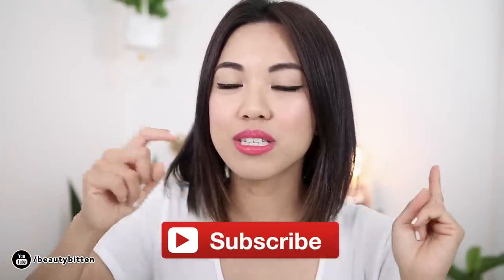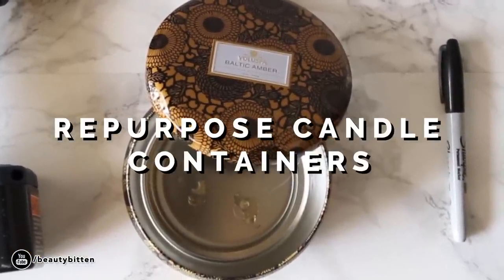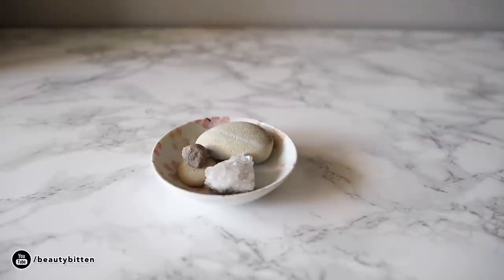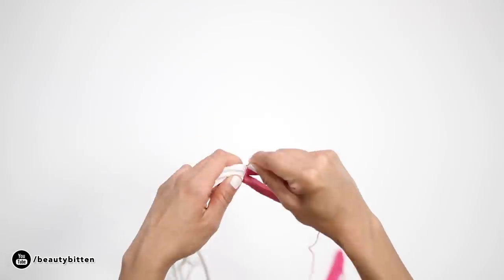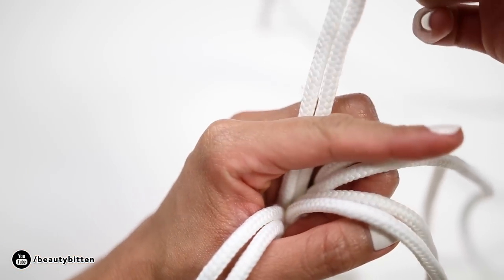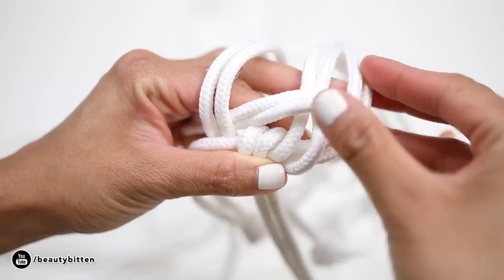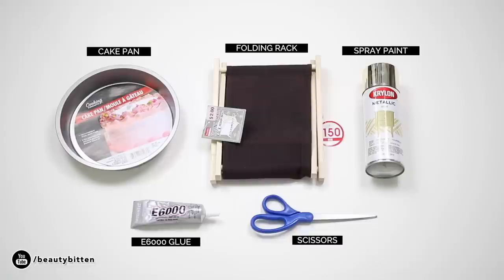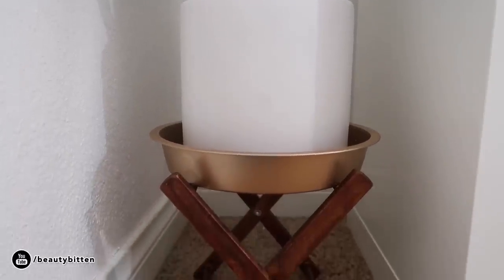DIY PLANTER IDEAS | How to Decorate your Room with Plants | beautybitten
I'm no longer uploading on this channel, but I've started a brand new channel if you'd like to join me still :) ⇢

⚡️ I'M STILL ON INSTAGRAM @anneedited ⚡️

EASY DIY PLANTER IDEAS: How to decorate your room with plants. Having real plants in your home or room not only looks good, but it also helps clean the air in your surroundings and improves your mood. Here's another room decor DIY if you're looking for cheap ways to repot your plants. I've share five different ideas how you can display your plants indoor without breaking the bank. This DIY project is also great for people who are just beginning to add live/real plants in their home. You don't have to spend a lot for planters. You just have to be a little creative with what you have :).

Where do I buy my plants?
» Home Depot

Easiest plants to take care of:
» Cactus, pothos plants, snake plants, and air plants
*Snake plants are pet-friendly!

I’m no longer uploading on this channel. I’ve started fresh here if you'd like to join me 🙃 ⇢